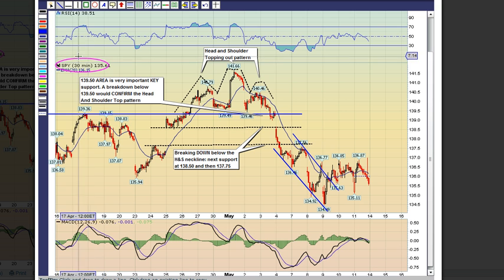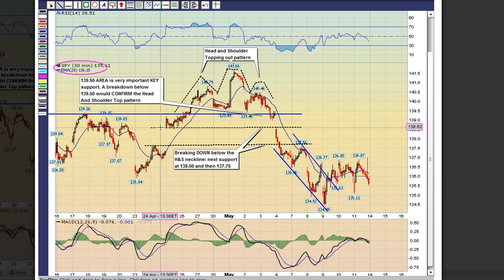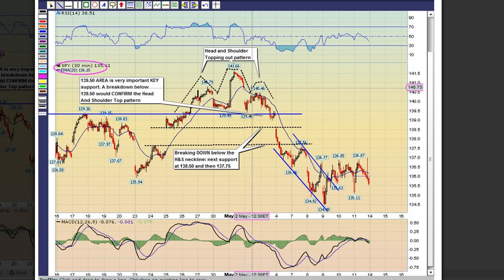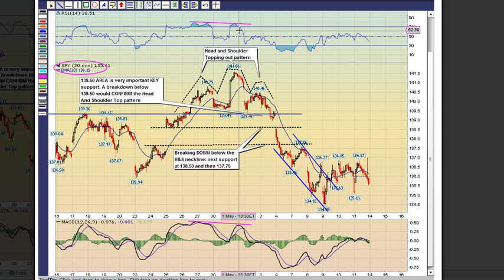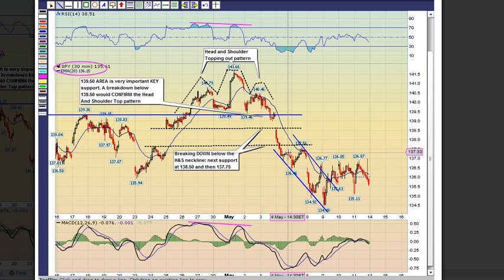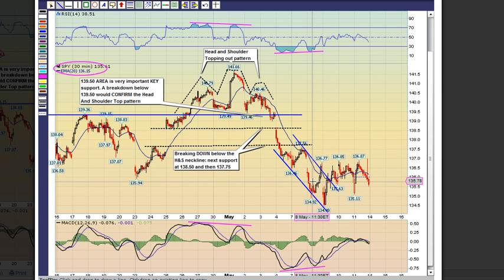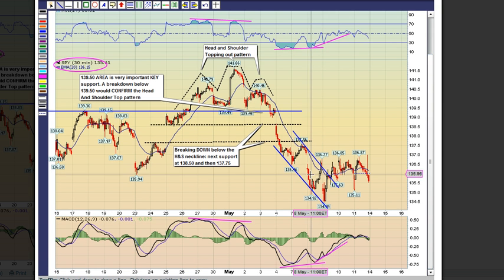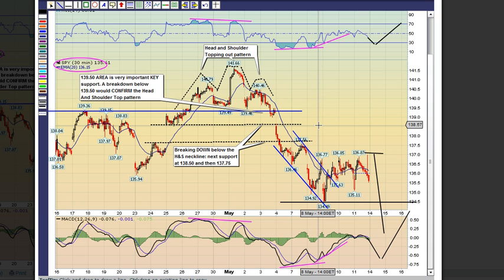How To Use MACD / RSI to Spot Changes In Market Momentum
ArtOfTrading.net video on how i like to use MACD and RSI to spot changes in momentum. Bullish and Bearish Divergences are discussed in thorough detail.